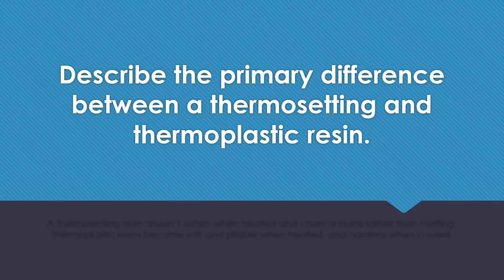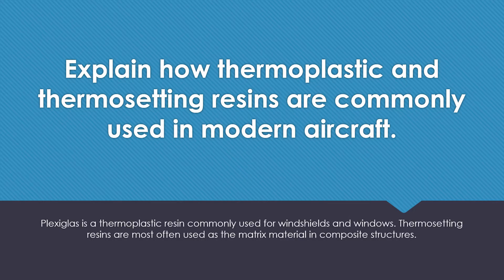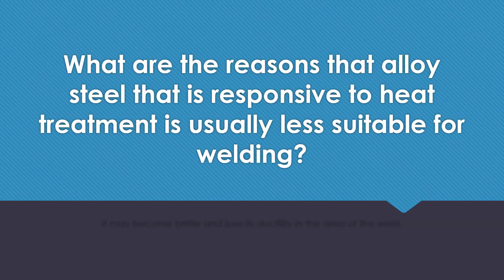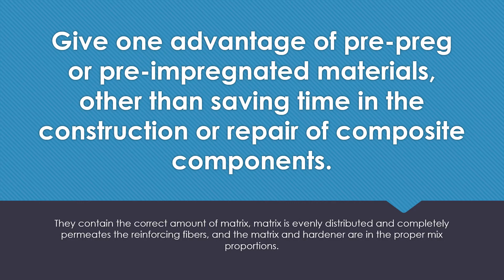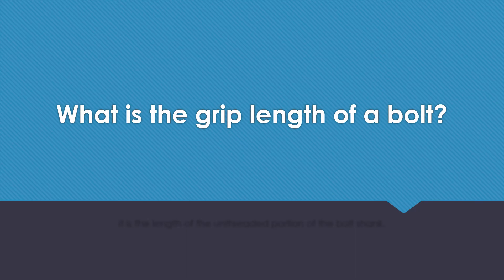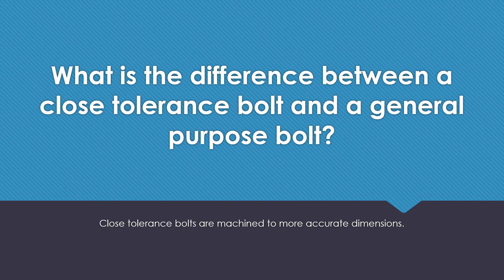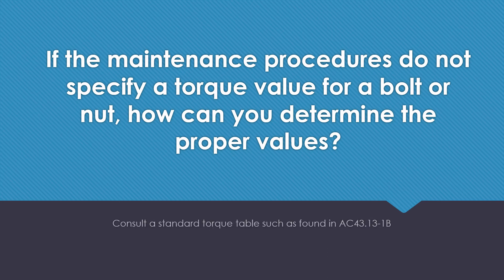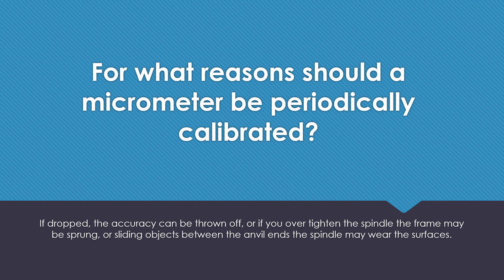GENERALS/AS MATERIALS HARDWARE & TOOLS ORALS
Airframe and Powerplant General Orals
Materials, Processes, Hardware, and Tools